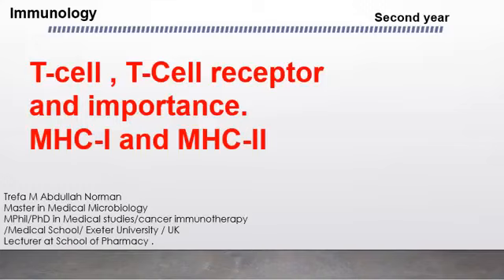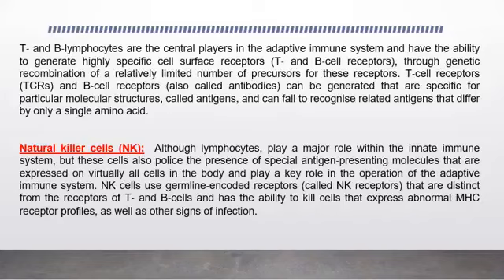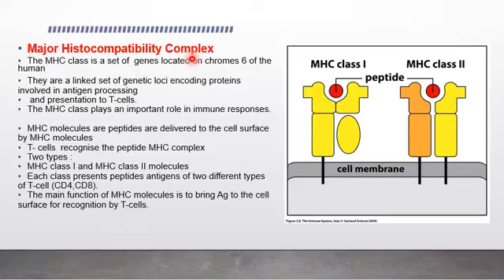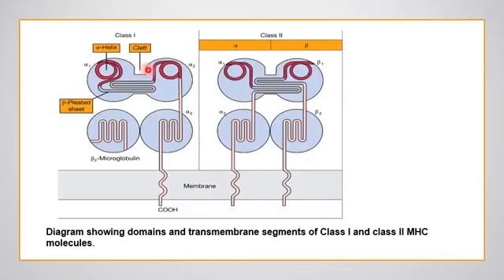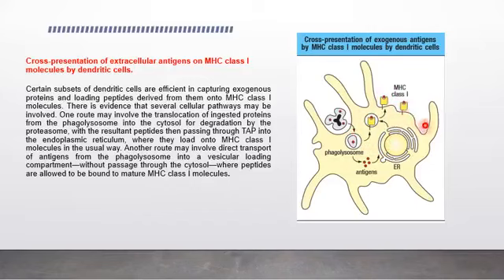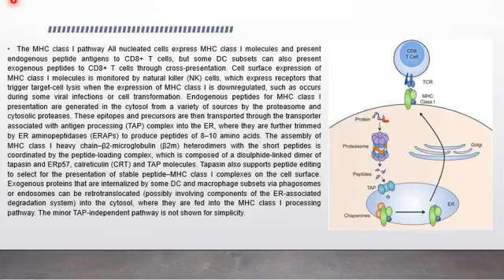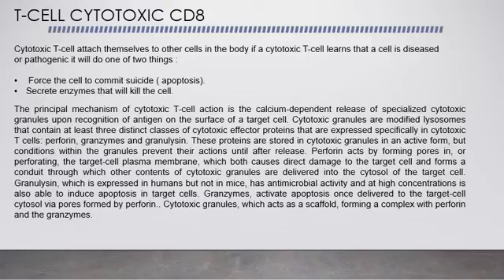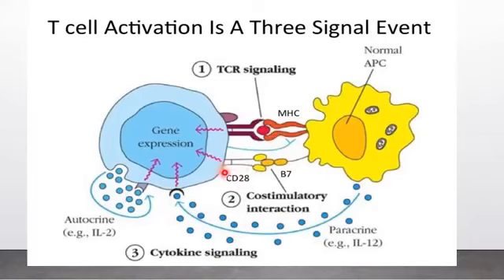Immunology:T cell DR.Trifa